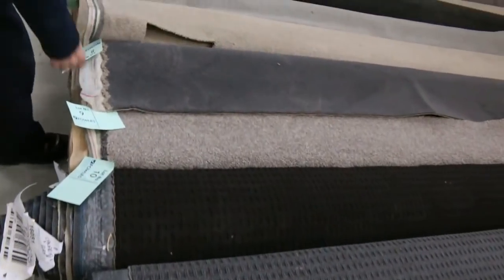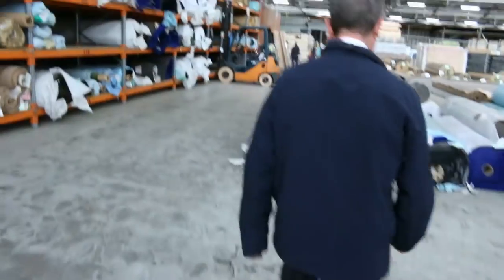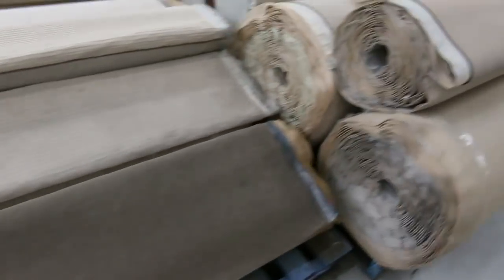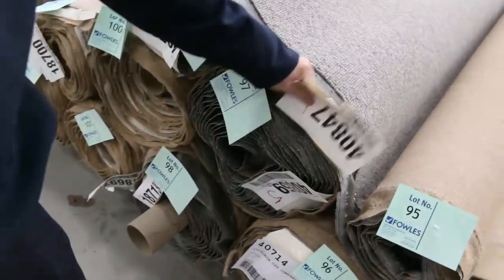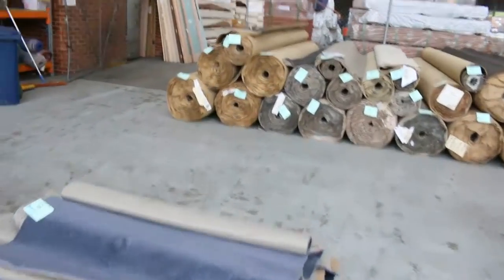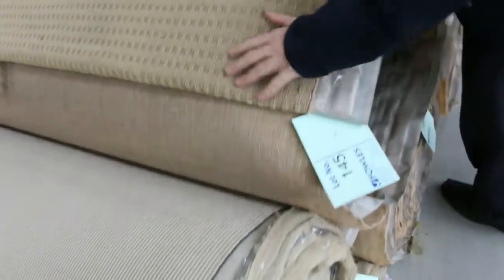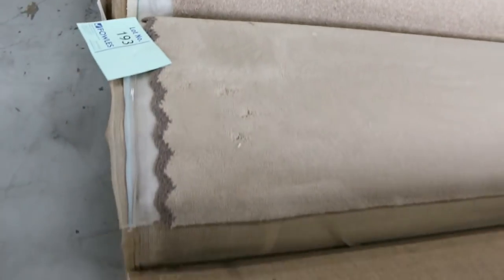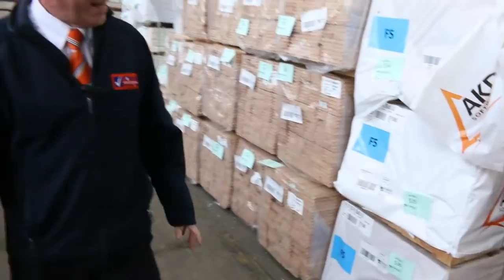Carpet Auction 22 Aug